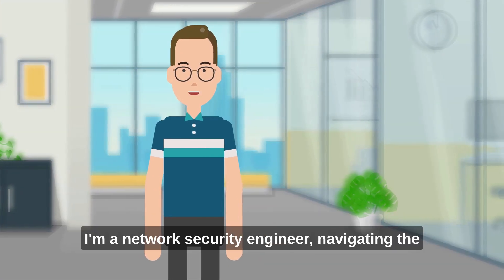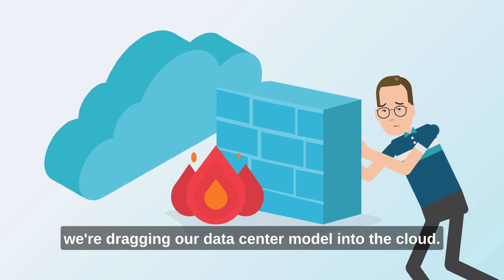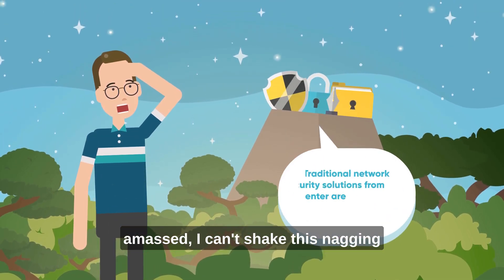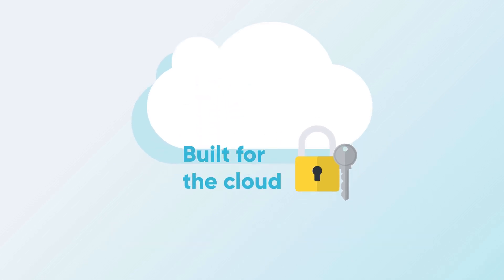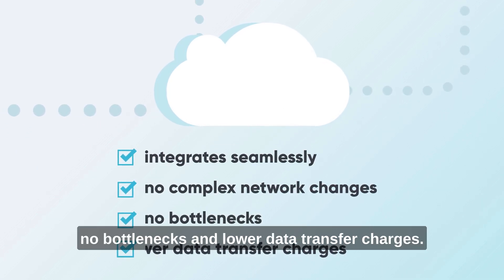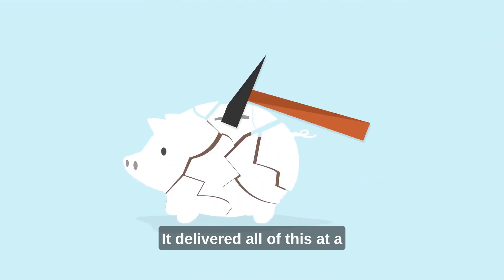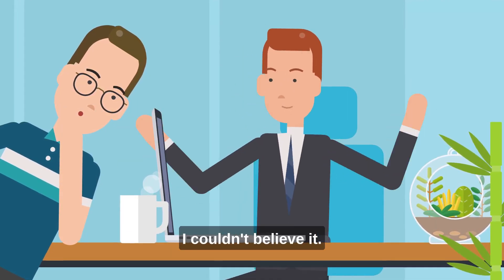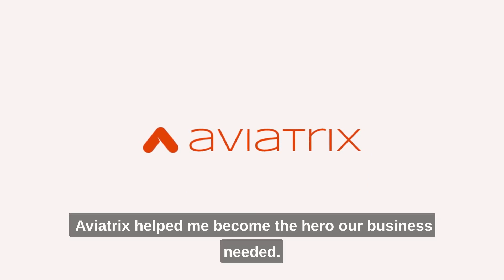Aviatrix Distributed Cloud Firewall | Improve Security & Cut Costs with Ned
Step into the world of cloud security alongside Ned, a seasoned network security engineer. Faced with challenges posed by traditional network security solutions that don't fit the cloud's dynamic nature, Ned finds his answer in Aviatrix Distributed Cloud Firewall. Follow his journey as he explores this innovative solution that not only enhances network security seamlessly but also brings cost savings.